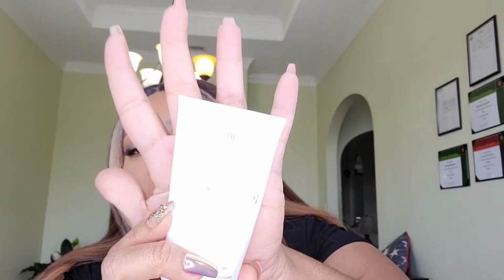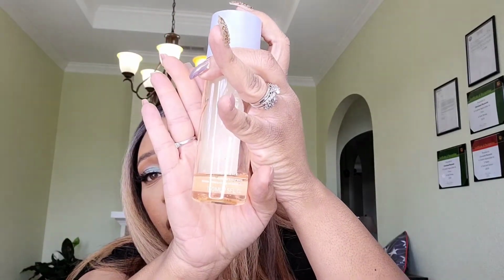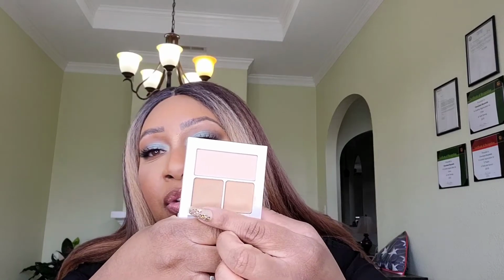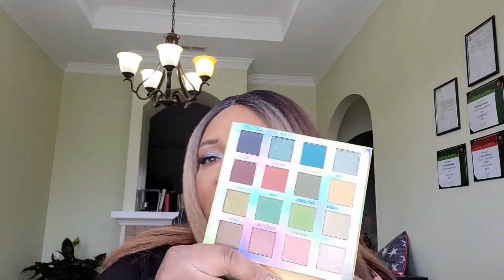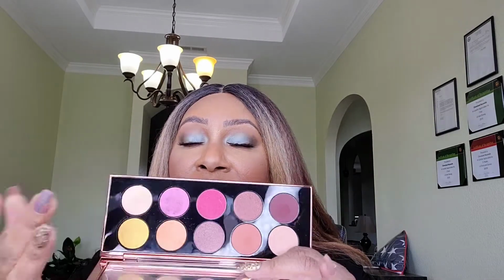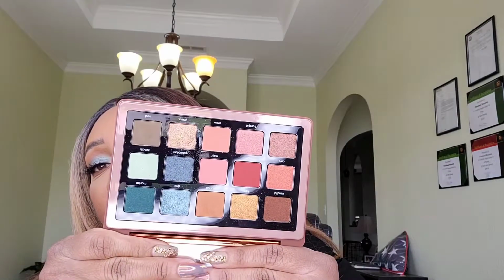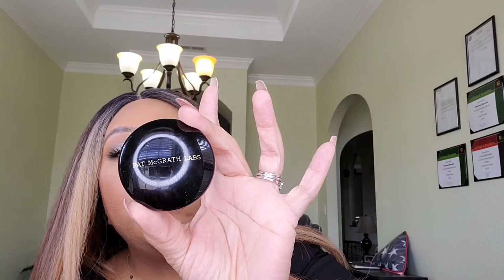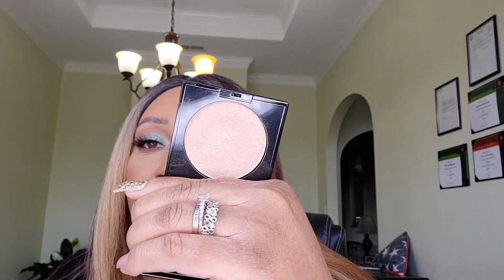My Makeup Favorites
Hello loves! It has been so long since I have uploaded a video and I wanted to do something different.  I wanted to share with you products I have been loving.

Witt Lowry - I Could Be (Prod. By Tido Vegas)